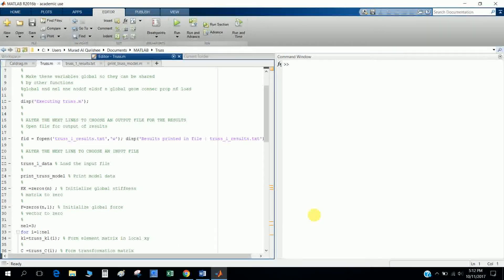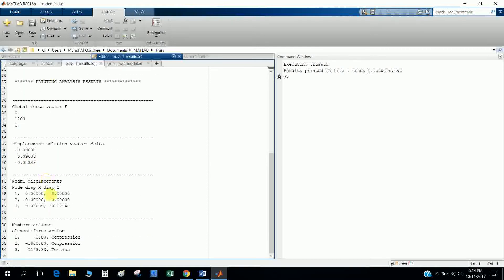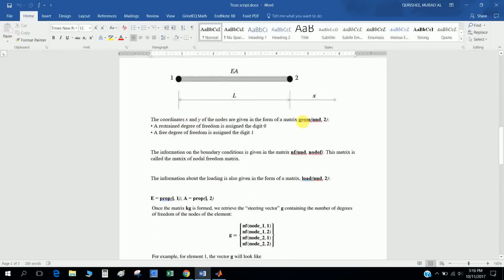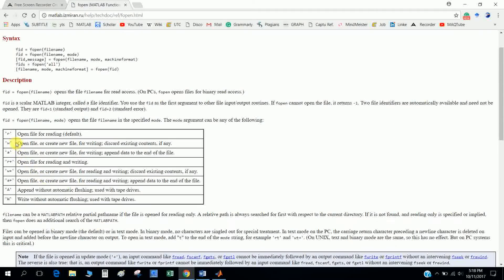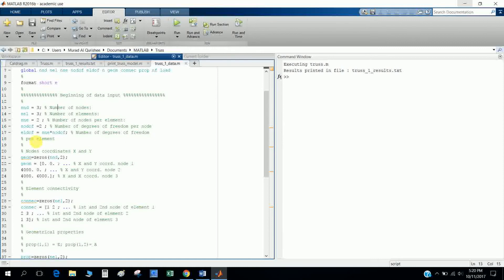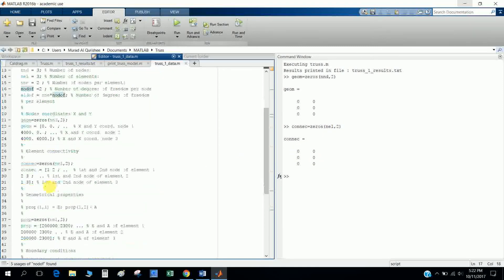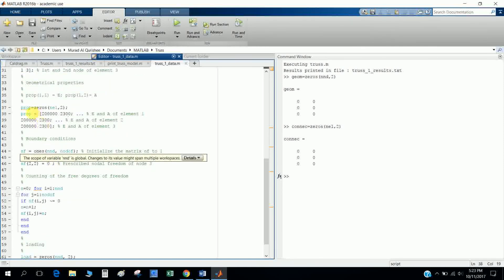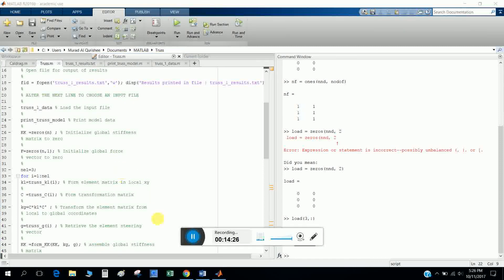How to solve a 2D truss in MATLAB R 2016b- part 1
In this tutorial, I discussed how can solve truss problem in MATLAB. I divided the whole file in 7 files. Code
If you need the code, please give me an email.
References Book: book "Introduction to Finite Element Analysis Using Matlab and Abqus" by Amar Khennane